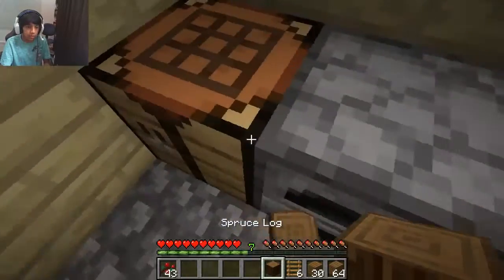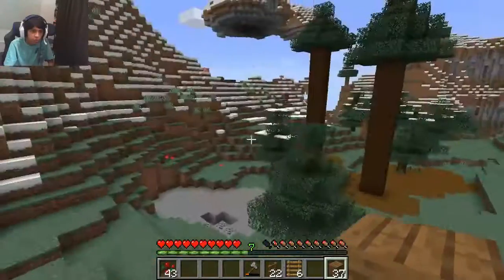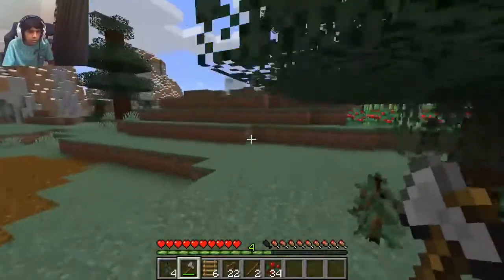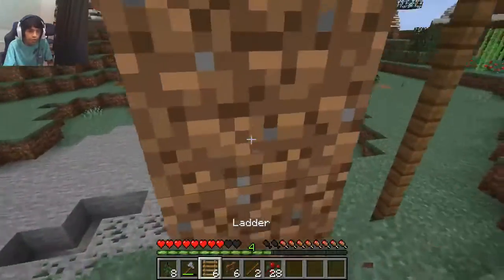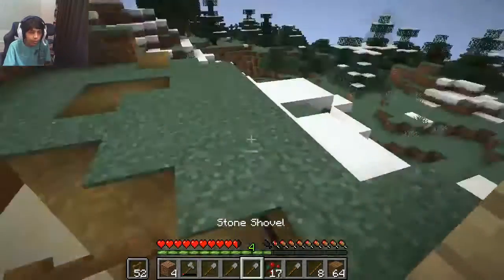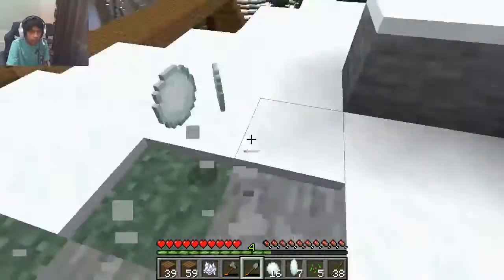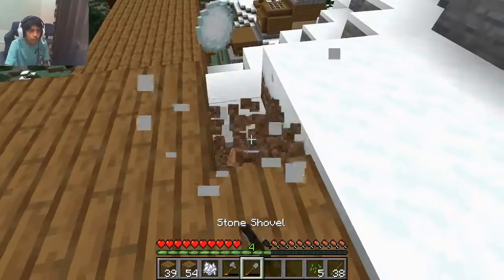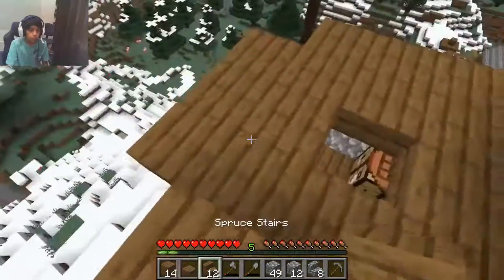IT BEGINS!!! Surviving part 9